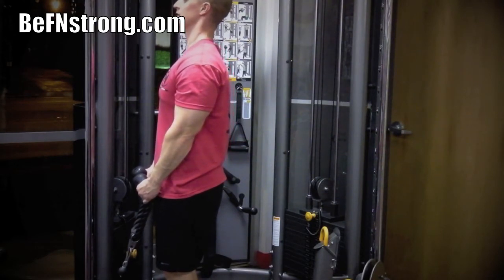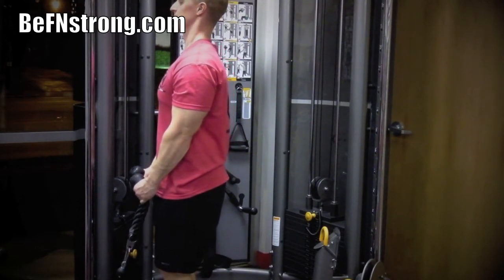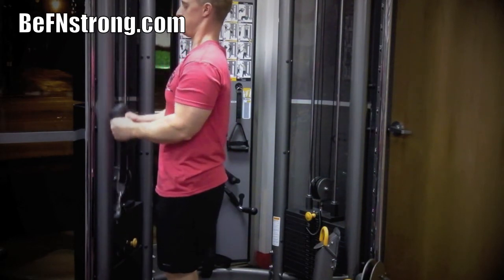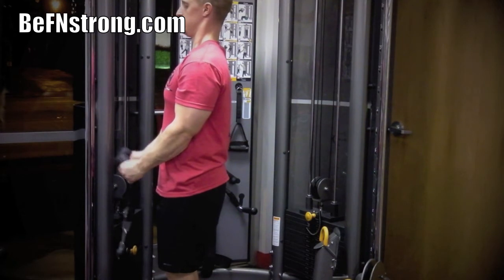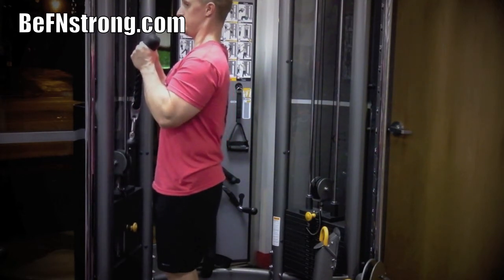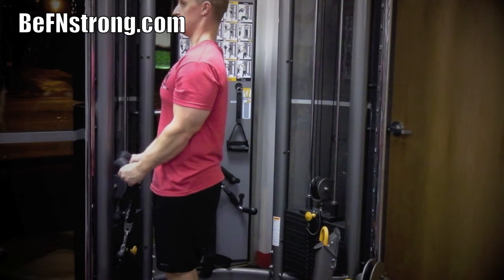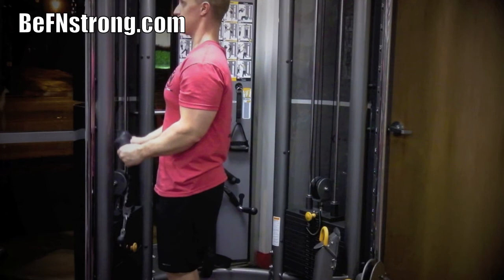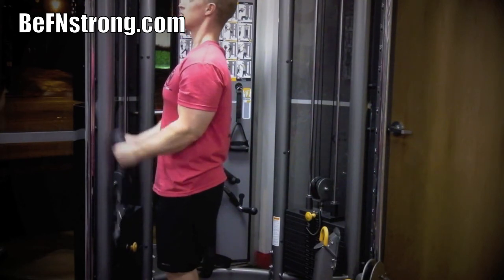Bicep Hammer Curl Using the Rope Attachment Male Trainer BeFNstrong com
Build Defined Biceps with this simple movement from FoundatioNutrition Remember to always keep your abs tight when performing any movement!